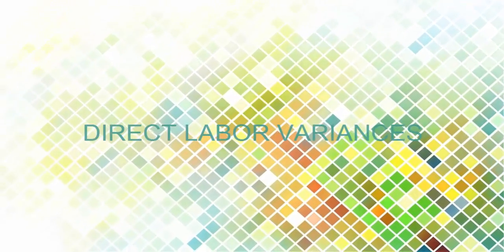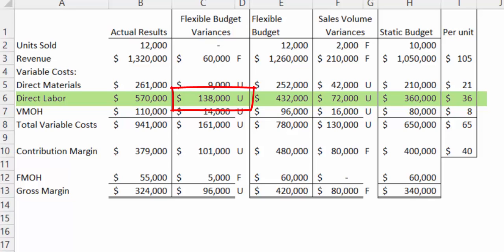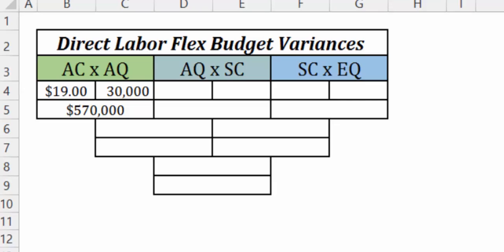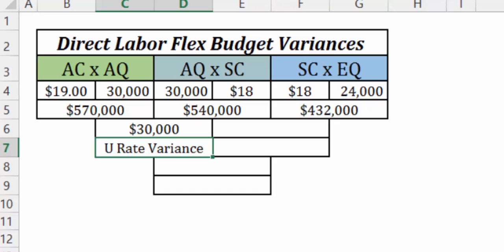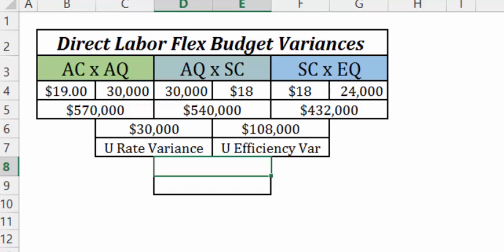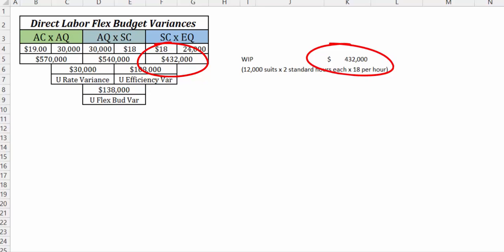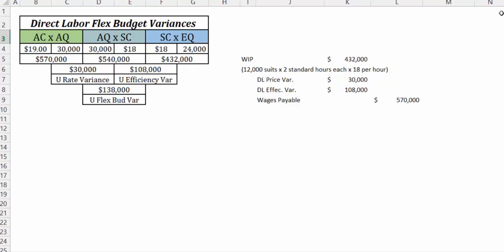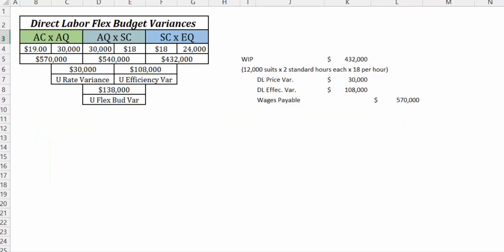DL Variances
Work through DL rate and efficiency variances, the related journal entry putting DL into WIP, and then explore two possible explanations for these variances.